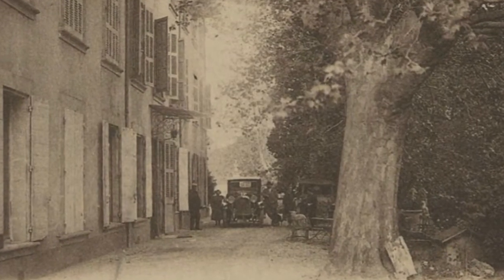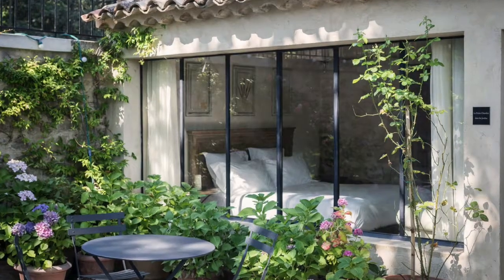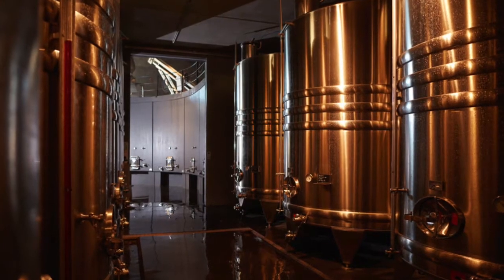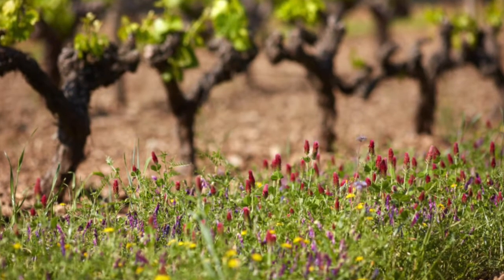Friday Feature - Fontenille Rouge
70% Grenache Noir, 30% Syrah
Watch the video to learn about the wine, the region, and follow along with the tasting.

Want to grab your pack?